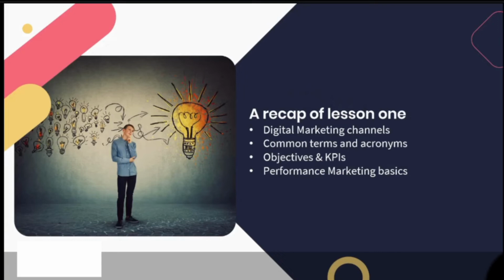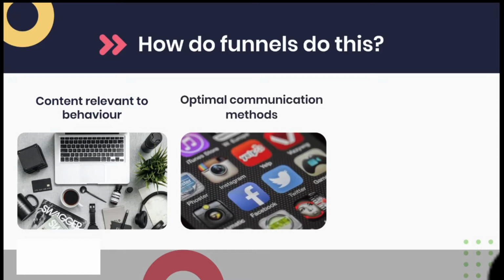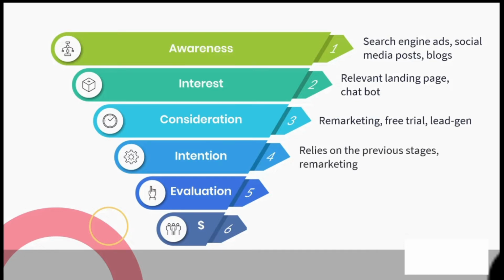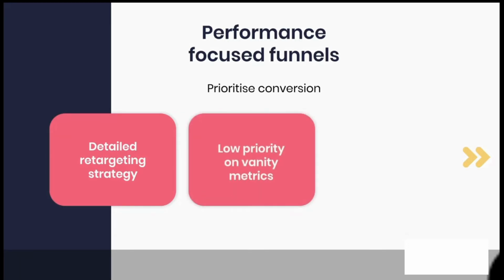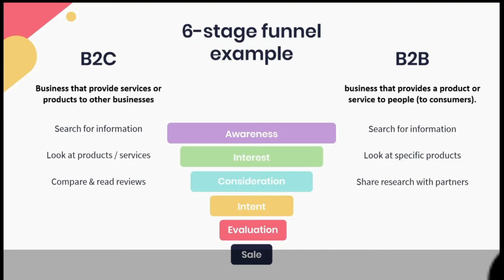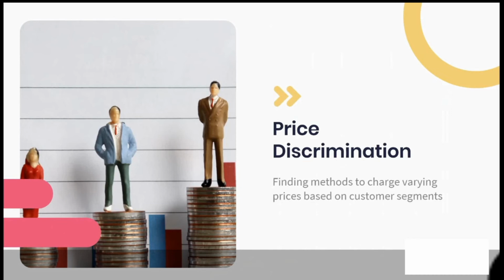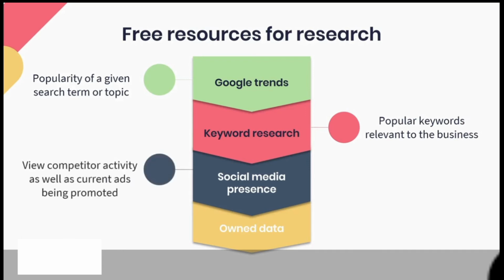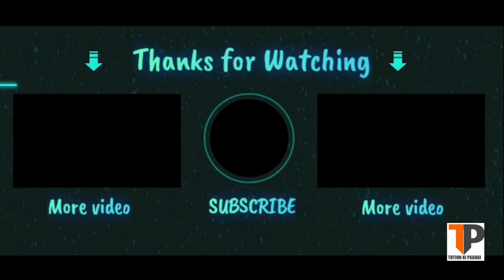What are Marketing Sales Funnels|| Google Analytics|| Digital marketing|| Part 2